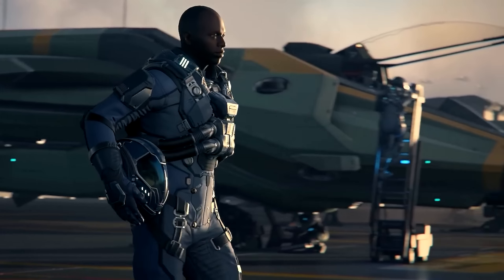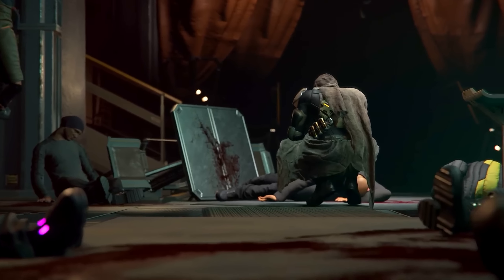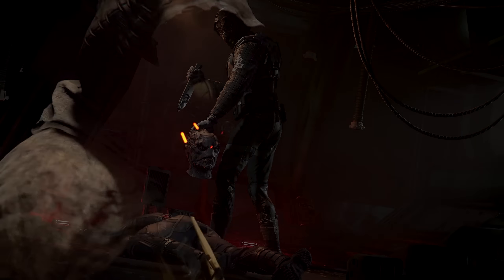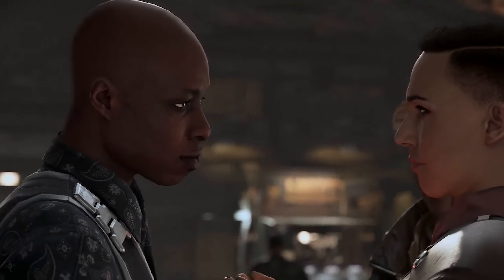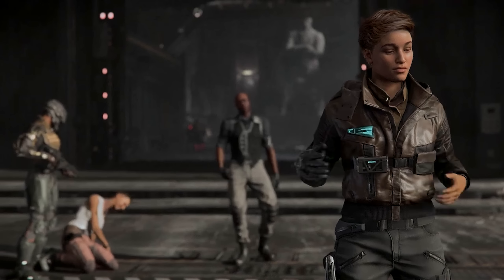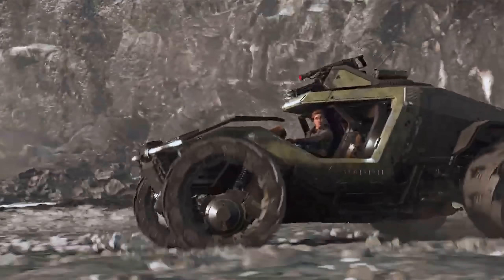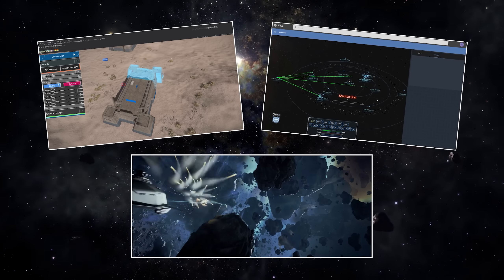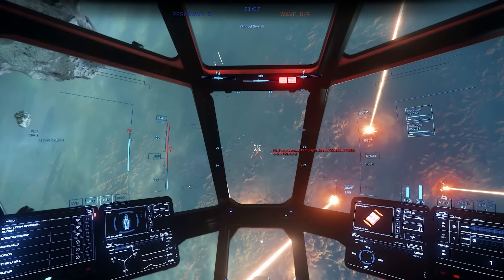Star Citizen 3.17.3 Live - Get Halloween Loot In Game - CitizenCon Is Here!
00:00 - Alpha 3.17.2 Updates
11:00 - What Do You Think?